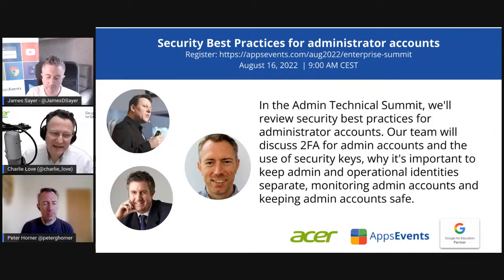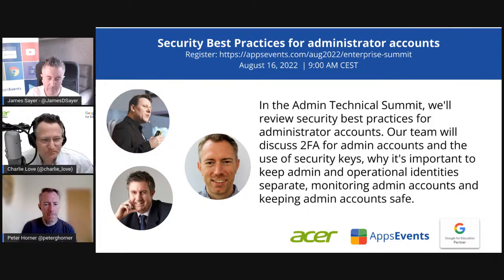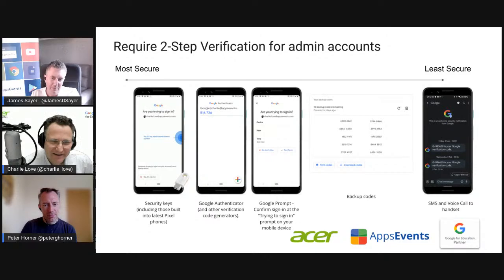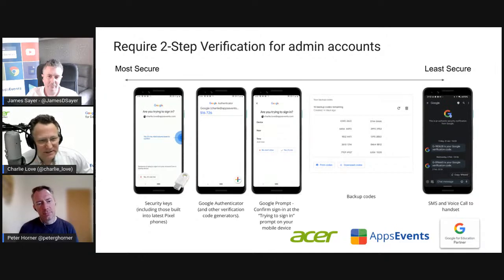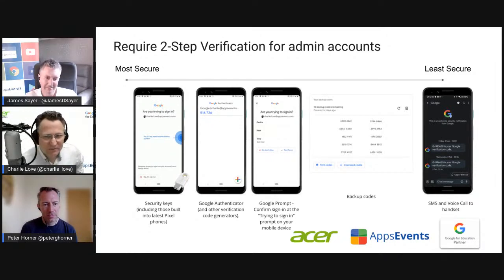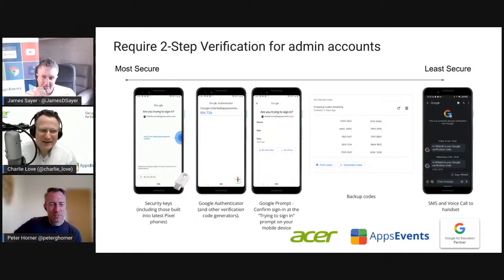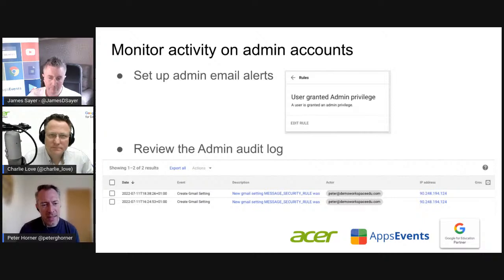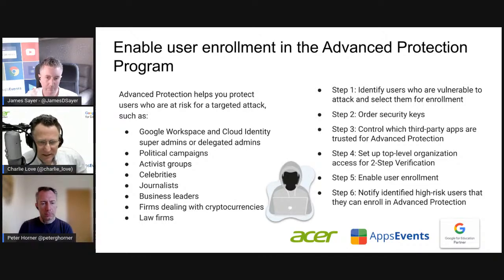Security best practices for administrator accounts - Google Admin Summit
At this summit, we discuss security best practices for administrator accounts.

In the Admin Technical Summit, we'll review security best practices for administrator accounts. Our team will discuss 2FA for admin accounts and the use of security keys, why it's important to keep admin and operational identities separate, monitoring admin accounts and keeping admin accounts safe.